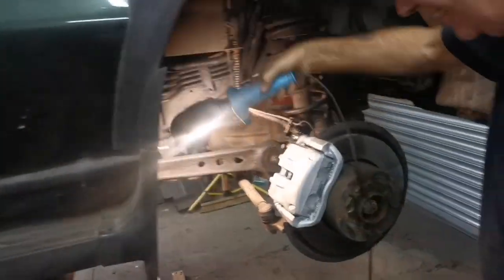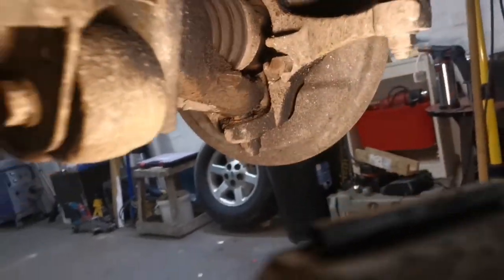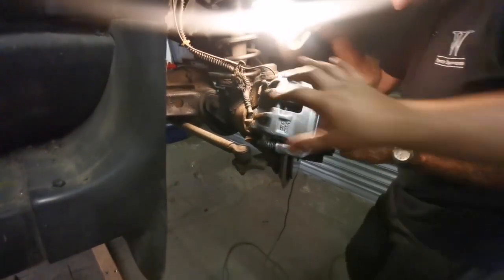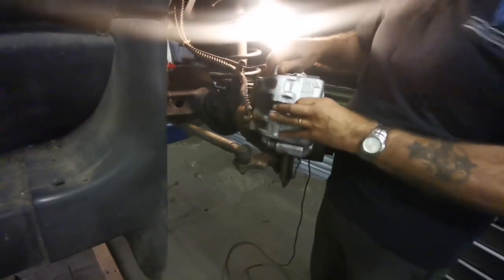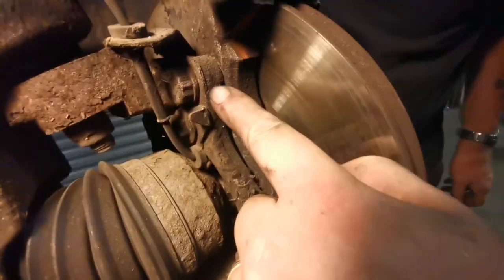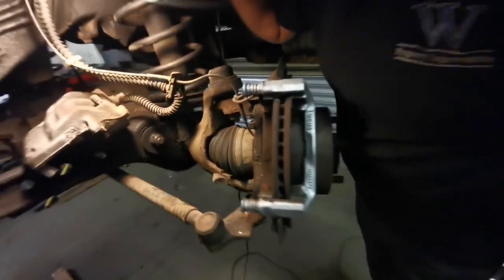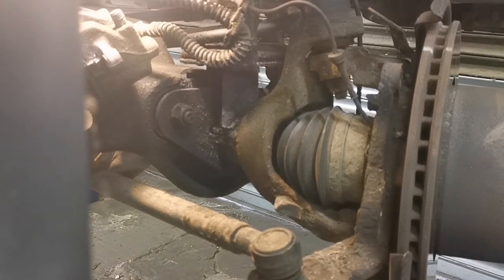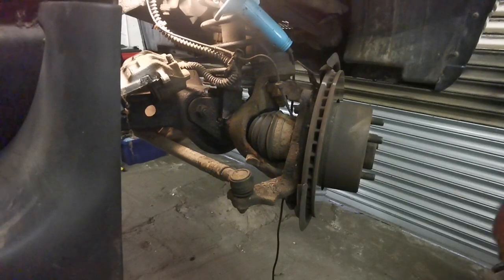discovery 2 hub carrier removal and ball joints boots. plus marg plays the spoons. land rover td5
How to remove the hub to get to ball joints on landrover discovery 2 td5